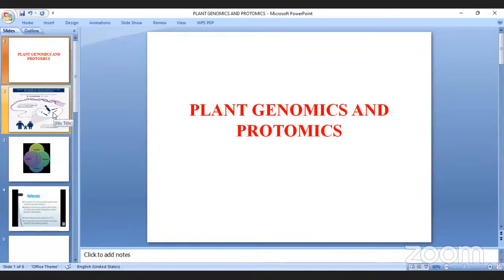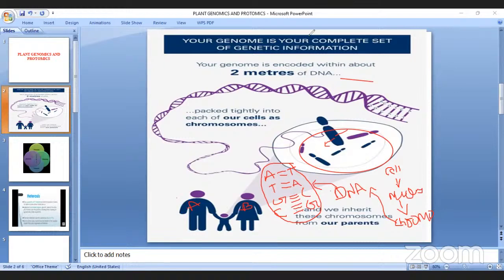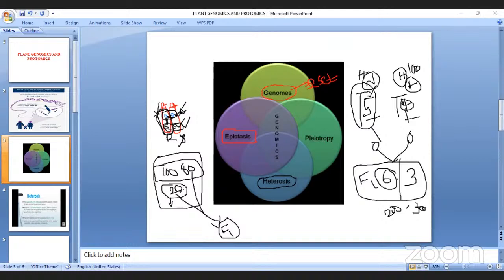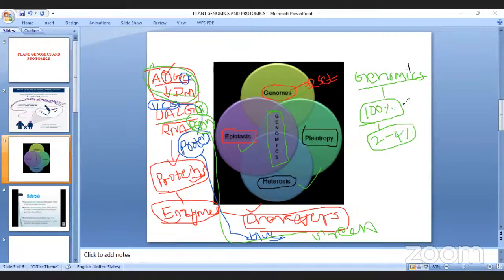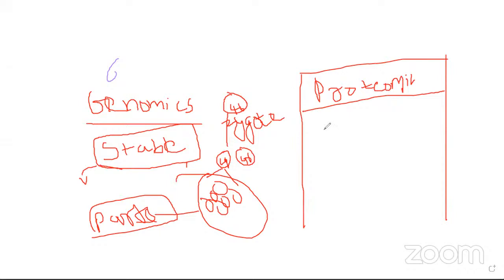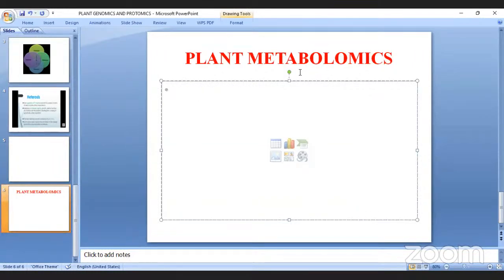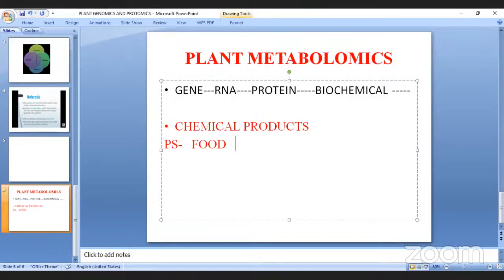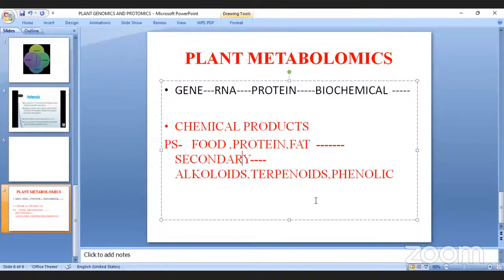M.Sc BOTANY 2nd YEAR-Course - 8 : Plant Molecular Biology and Biotechnology